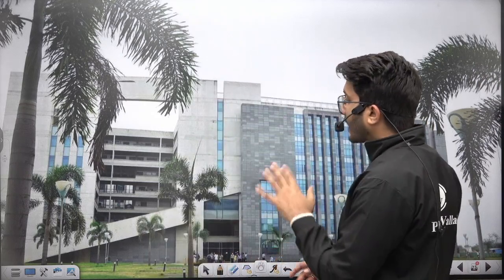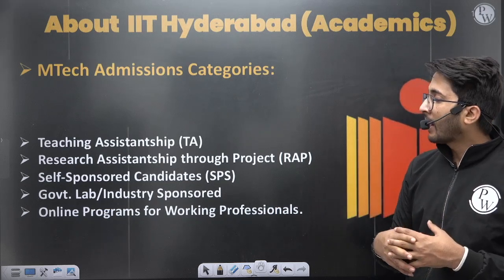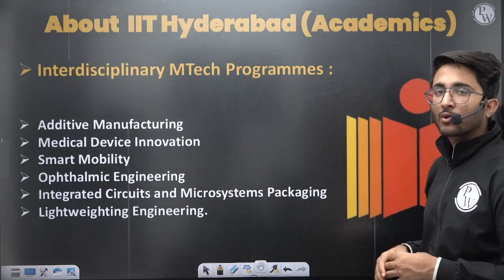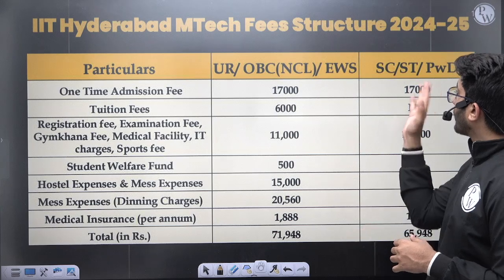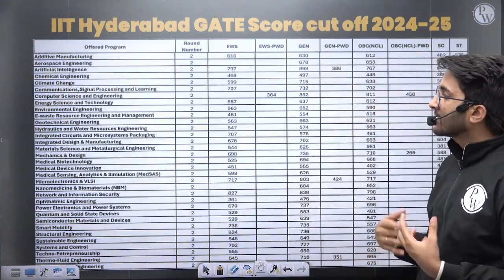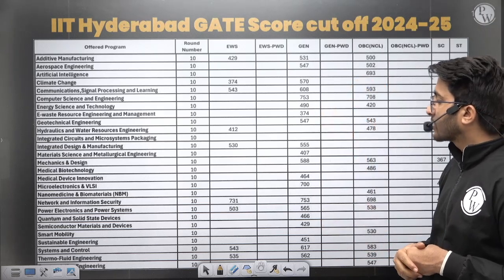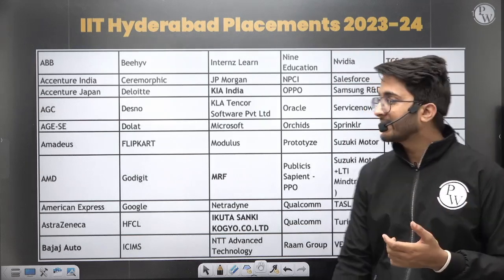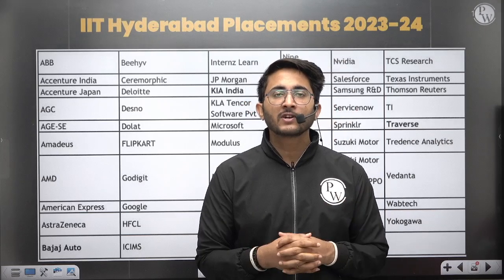IIT Hyderabad With Average GATE Score, Placement, Cutoff, Popular Courses, Fees | Full Details